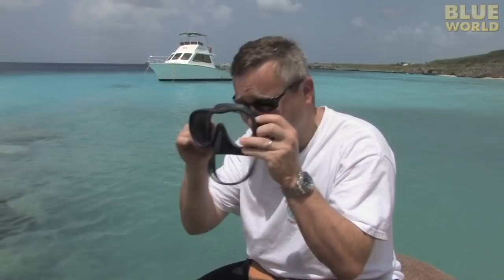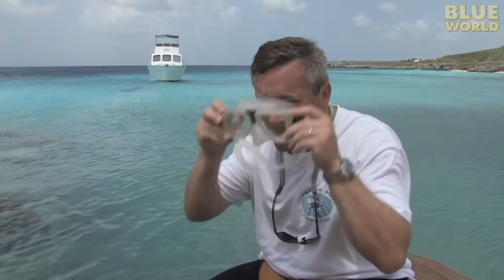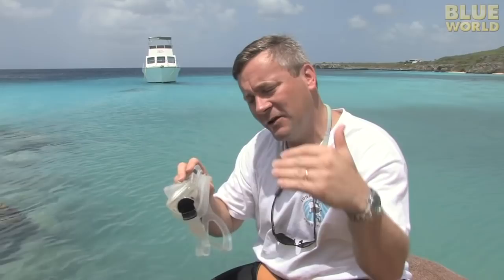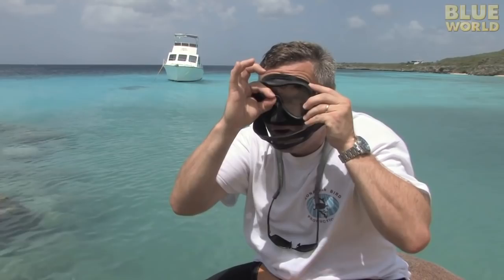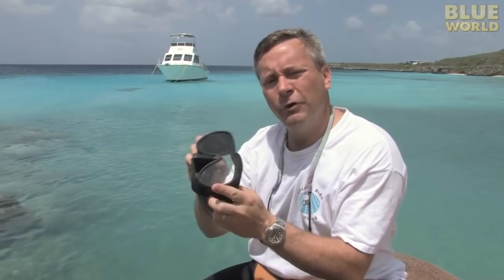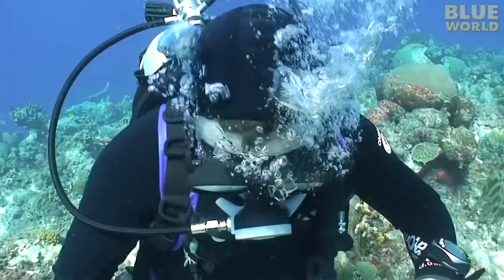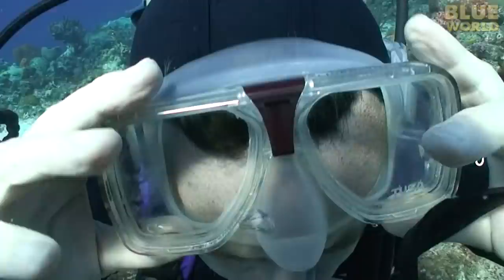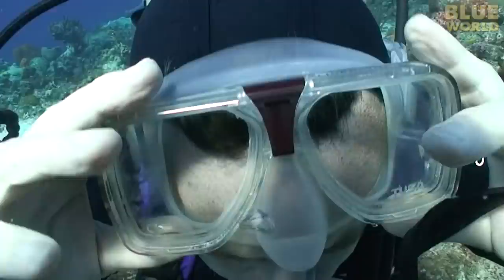Scuba Masks | BLUE WORLD TOOLS OF THE TRADE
In this tutorial on the basic equipment of scuba diving, Jonathan Bird explains the role of the dive mask and the different kinds of masks for scuba diving.

Or Twitter!